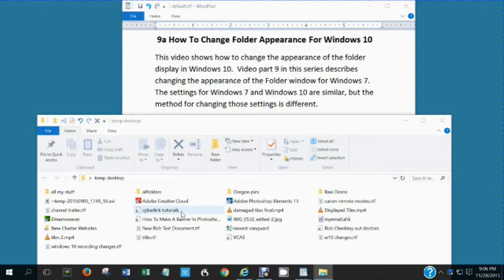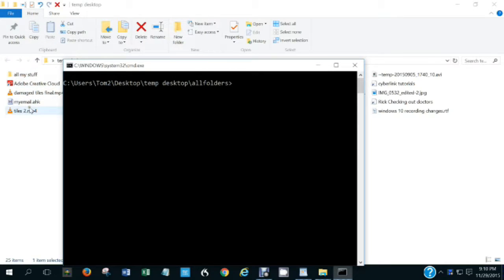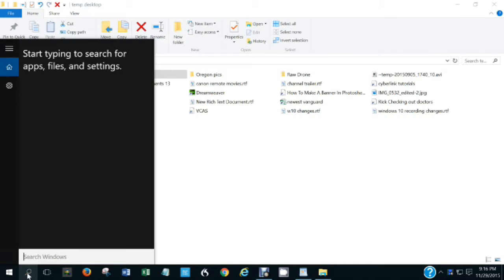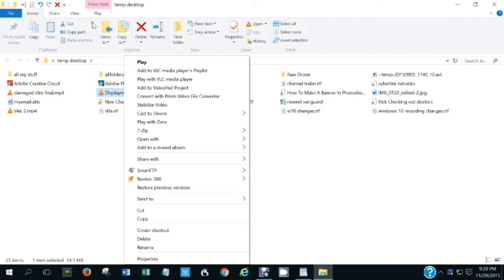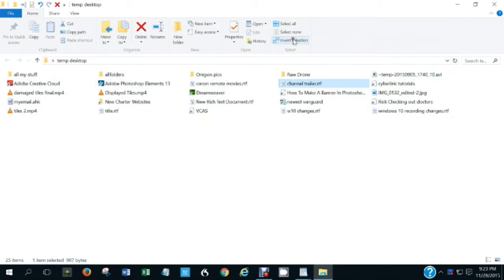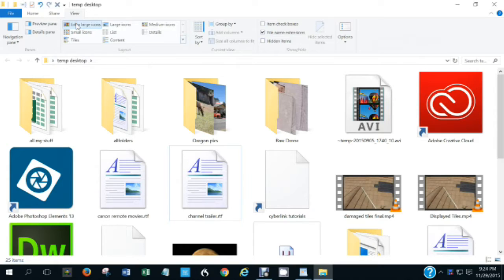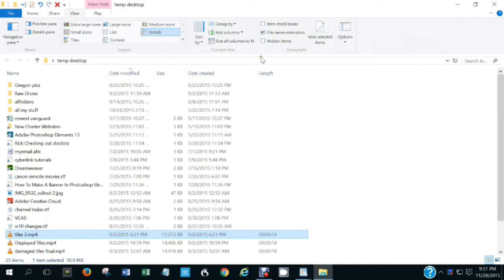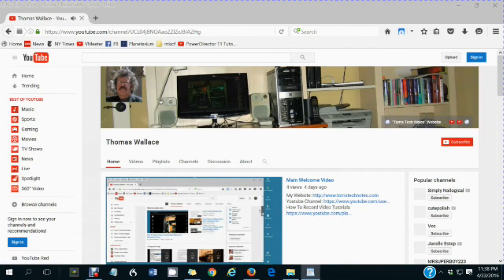13 How To Change Folder Appearance For Windows 10